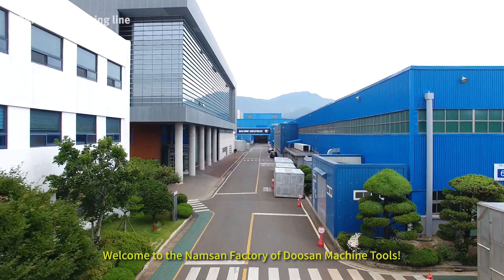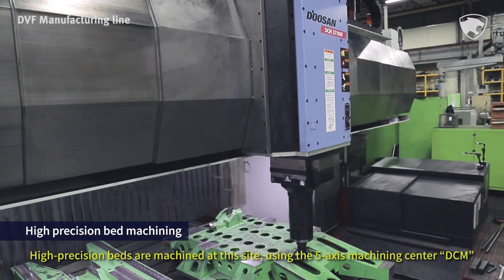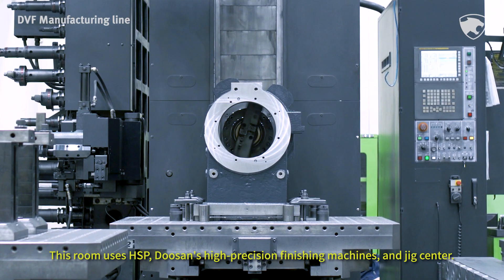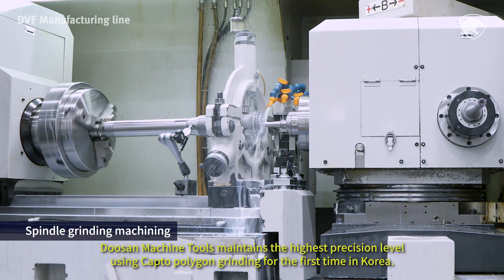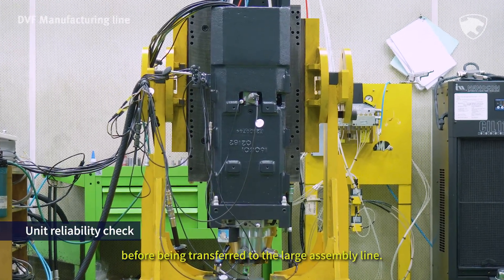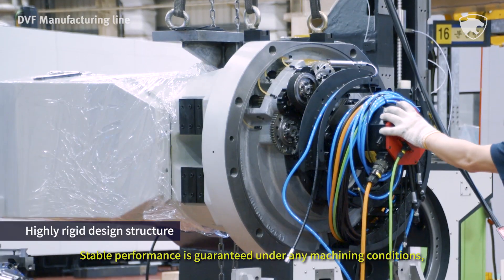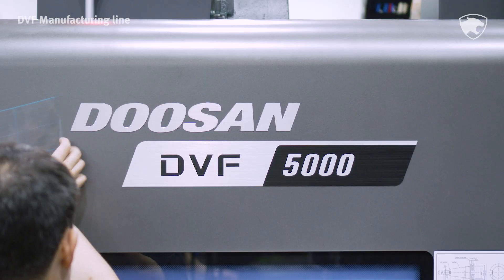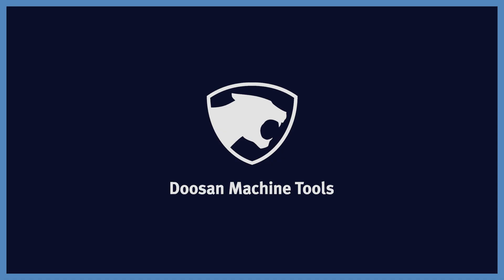DVF Factory Tour I 5AXIS vertical machining center I DOOSAN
We've got a fantastic machine tour for you today: dive into the machining processes for the entire DVF Series, our insanely valuable 5-axis family.